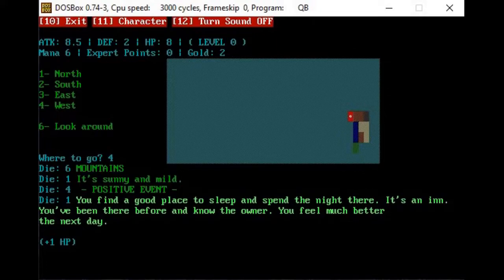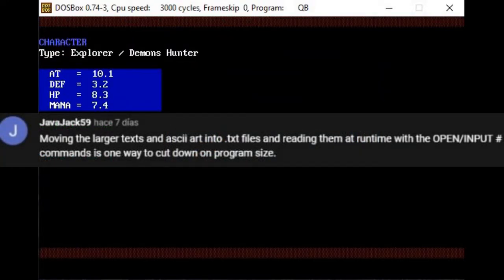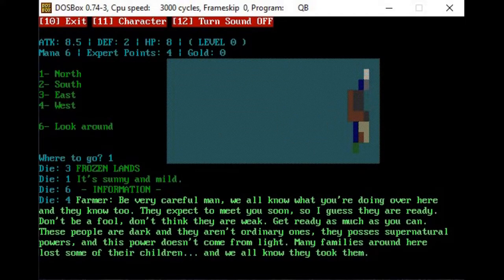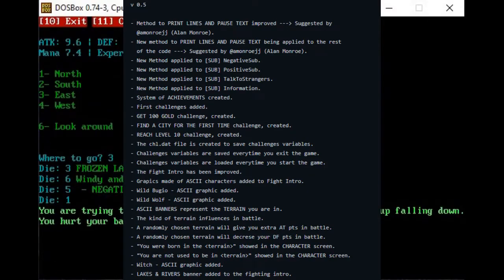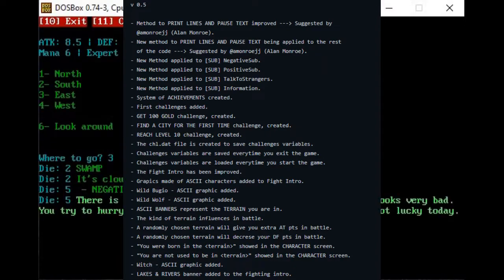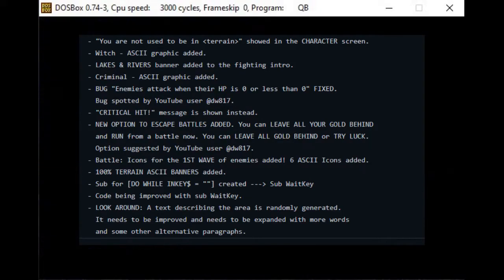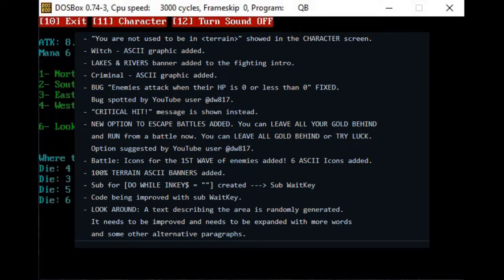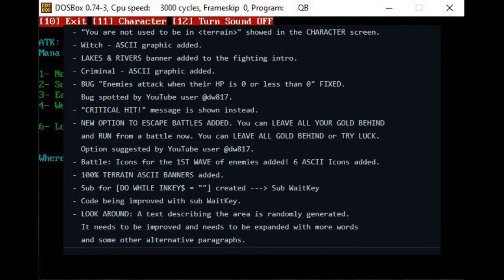Wild v.0.5 - QBASIC TEXT RPG for MSDOS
This time the update of Wild v.0.5 is much longer than the previous ones cause there's much more information to be shared and I also added some replies to some of your previous comments in the channel, talked about the newest updates, etc. The edition has been different as well, I made it more similar to a podcast, so there has been some more complex sound and video edition. I'm sorry about the sound glitch at the beginning of the video, it ususally happens when exporting a video using OpenShot, I still don't know how to solve it.

- Screen captured using Free Cam 8 (Free Screen Capturing Software)
- Audio recorded and edited in CakeWalk (Free DAW from Bandlab)
- Video produced and edited with OpenShot Video Editor (Free and Open Source)

Wild is an oId school text RPG game written on Qbasic 7.1 in the year 2021/2022 for MS-DOS. To play it you need to run it under MS-DOS or use an MS-DOS emulator like DOS-BOX. You can download DOS-BOX for free from the internet.

What other ideas do you have? You can also go to the GitHub repository and check the code there, you can colaborate in the project as well, even the smallest suggestion or contribution to the game helps.

v 0.5

- Method to PRINT LINES AND PAUSE TEXT improved - Suggested by
  @amonroejj (Alan Monroe).
- New method to PRINT LINES AND PAUSE TEXT being applied to the rest
  of the code - Suggested by @amonroejj (Alan Monroe).
- New Method applied to [SUB] NegativeSub.
- New Method applied to [SUB] PositiveSub.
- New Method applied to [SUB] TalkToStrangers.
- New Method applied to [SUB] Information.
- System of ACHIEVEMENTS created.
- First challenges added.
- GET 100 GOLD challenge, created.
- FIND A CITY FOR THE FIRST TIME challenge, created.
- REACH LEVEL 10 challenge, created.
- The chl.dat file is created to save challenges variables.
- Challenges variables are saved everytime you exit the game.
- Challenges variables are loaded everytime you start the game.
- The Fight Intro has been improved.
- Grapics made of ASCII characters added to Fight Intro.
- Wild Bugio - ASCII graphic added.
- Wild Wolf - ASCII graphic added.
- ASCII BANNERS represent the TERRAIN you are in.
- The kind of terrain influences in battle.
- A randomly chosen terrain will give you extra AT pts in battle.
- A randomly chosen terrain will decrese your DF pts in battle.
- "You were born in the TERRAIN" showed in the CHARACTER screen.
- "You are not used to be in TERRAIN" showed in the CHARACTER screen.
- Witch - ASCII graphic added.
- LAKES & RIVERS banner added to the fighting intro.
- Criminal - ASCII graphic added.
- BUG "Enemies attack when their HP is 0 or less than 0" FIXED.
  Bug spotted by YouTube user @dw817.
- "CRITICAL HIT!" message is shown instead.
- NEW OPTION TO ESCAPE BATTLES ADDED. You can LEAVE ALL YOUR GOLD BEHIND
  and RUN from a battle now. You can LEAVE ALL GOLD BEHIND or TRY LUCK.
  Option suggested by YouTube user @dw817.
- Battle: Icons for the 1ST WAVE of enemies added! 6 ASCII Icons added.
- 100% TERRAIN ASCII BANNERS added.
- Sub for [DO WHILE INKEY$ = ""] created -- Sub WaitKey
- Code being improved with sub WaitKey.
- LOOK AROUND: A text describing the area is randomly generated.
  It needs to be improved and needs to be expanded with more words
  and some other alternative paragraphs.

[This is FREE SOFTWARE and an OPEN SOURCE PROJECT]